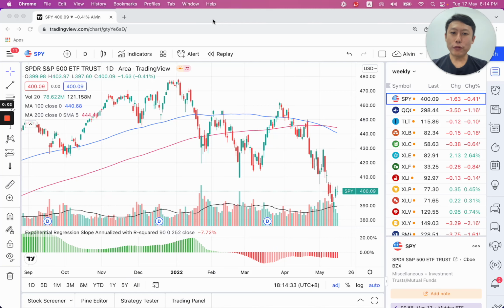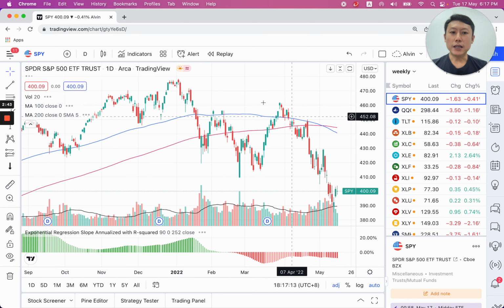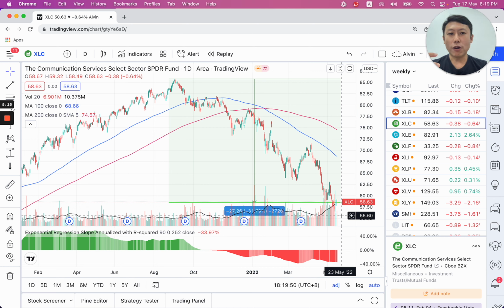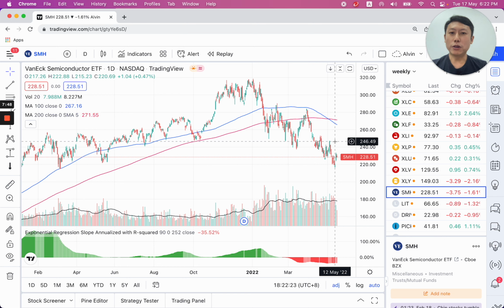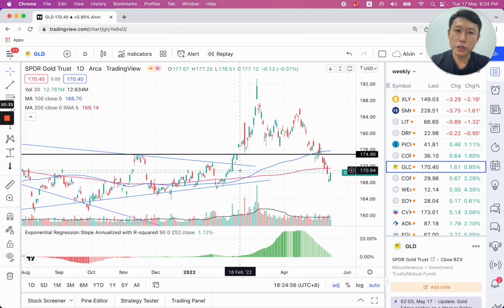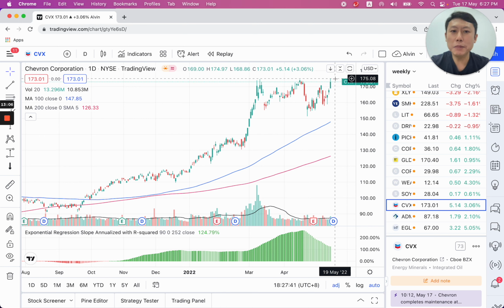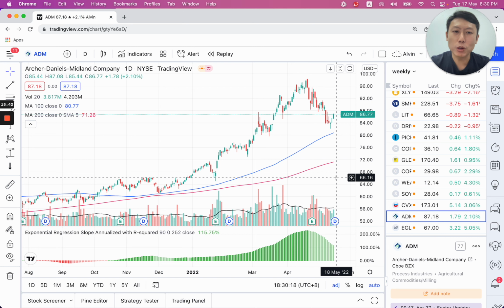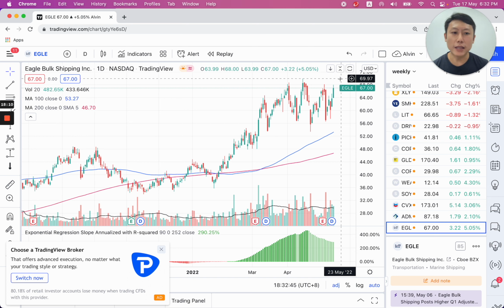Momentum Trade Ideas - Chevron (CVX), Archer-Daniels-Midland (ADM) and Eagle Bulk Shipping (EGLE)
Momentum Trade Ideas for the week 16 May 2022.

S&P 500 and NASDAQ 100 are still bearish as they trade below their moving averages.

Most sectors are downtrending except for Energy, Consumer Staples and Utility.

Even semiconductor, lithium and EVs are down. The chip shortage and increased demand couldn't help these sectors maintain their price trends.

The three stocks with high momentum are Chevron (CVX), Archer-Daniels-Midland (ADM) and Eagle Bulk Shipping (EGLE).

Chevron is an oil major and has the second highest weightage in the Energy ETF (XLE) after ExxonMobil, but with a higher momentum currently.

Archer-Daniels-Midland is a food commodity company and it has a nice correction in the past two weeks where the stock price is close to the 100-day moving average.

Shipping stocks have been doing well and Eagle Bulk Shipping has one of the highest momentum among them.